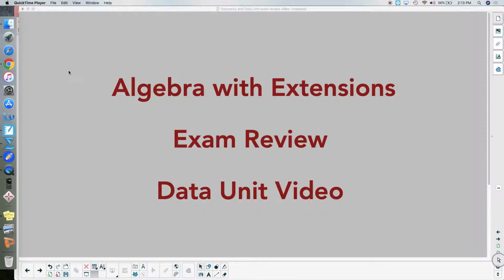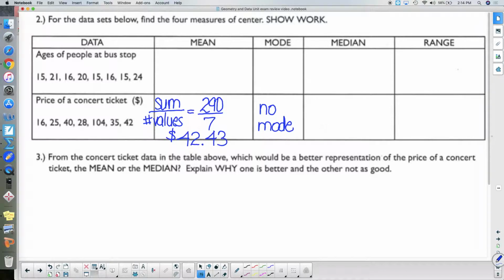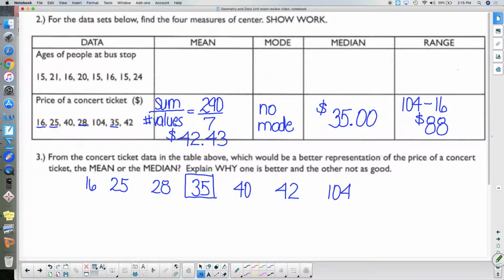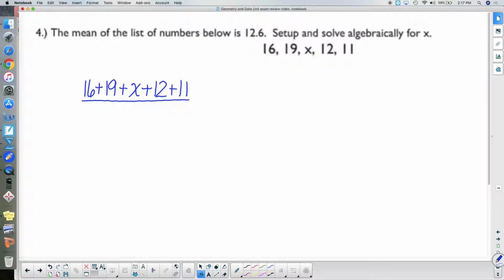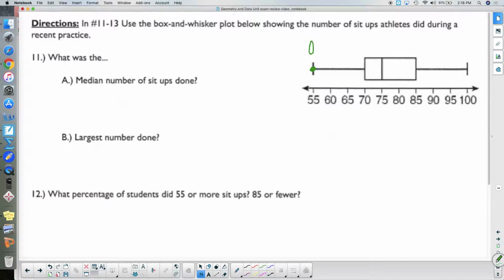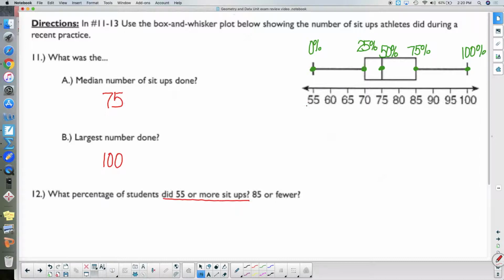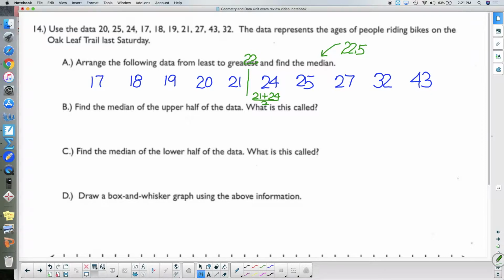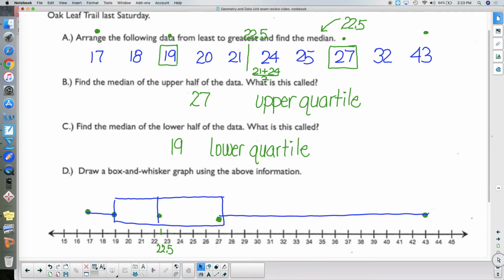Algebra Data Unit Video Exam Review